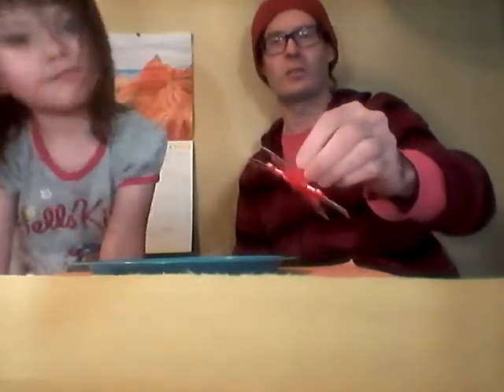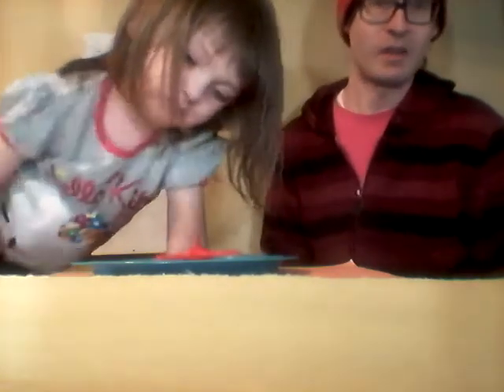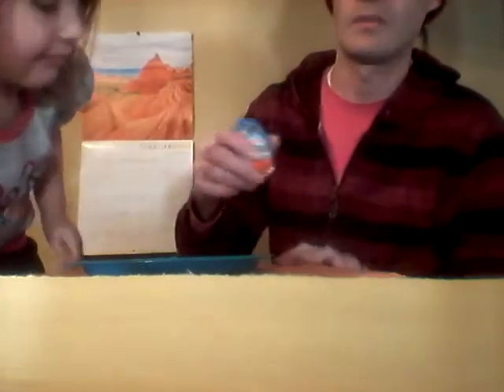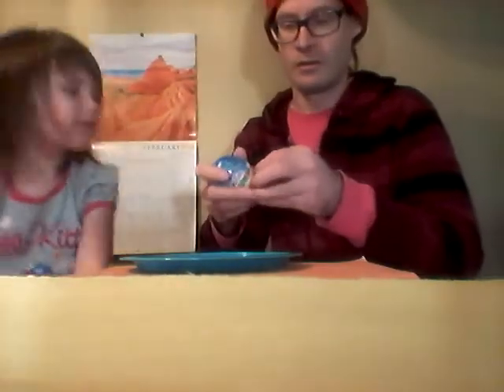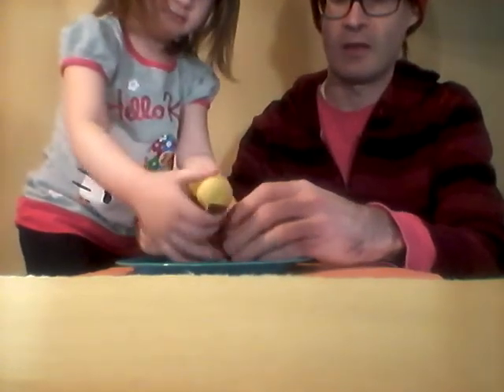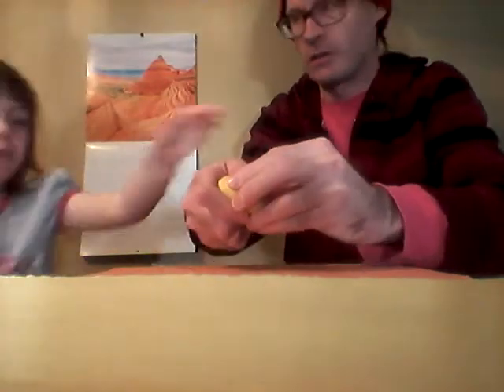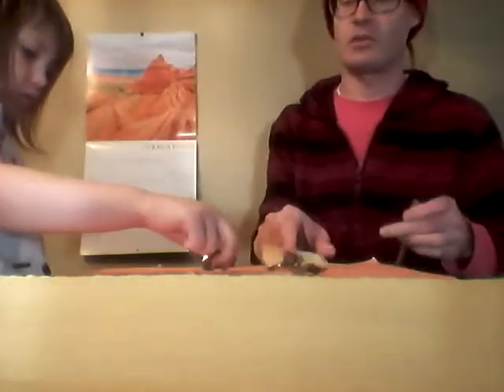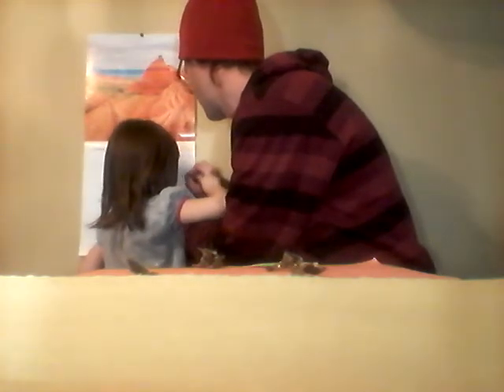Kinder Egg 365 Day #33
Today we show the animal spinner game, and then open a Kinder egg from Mexico!!!